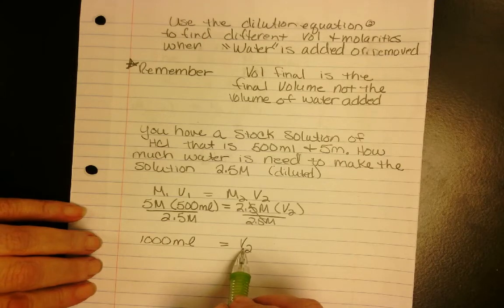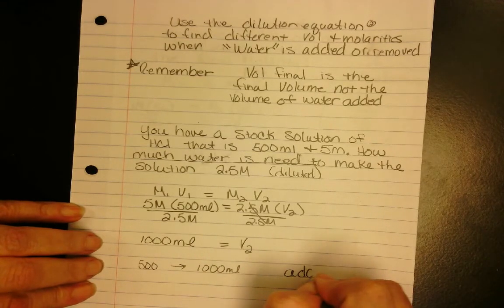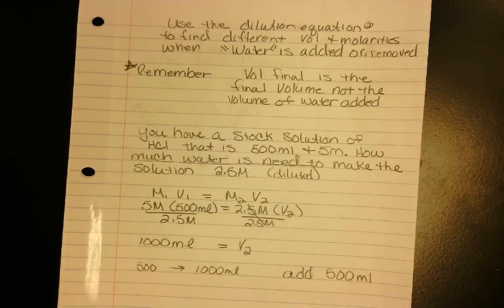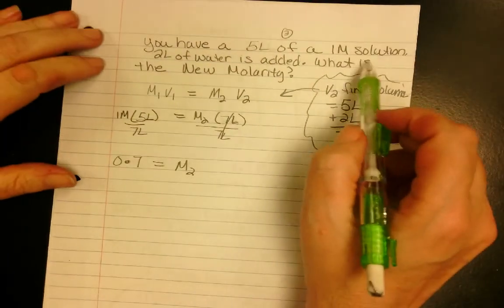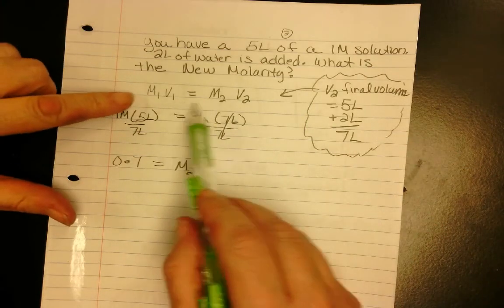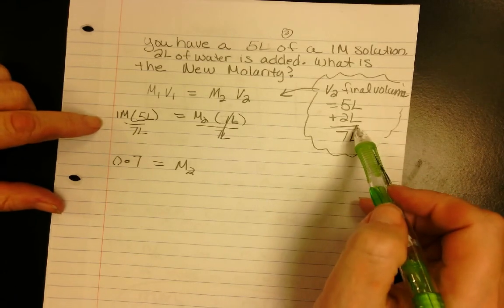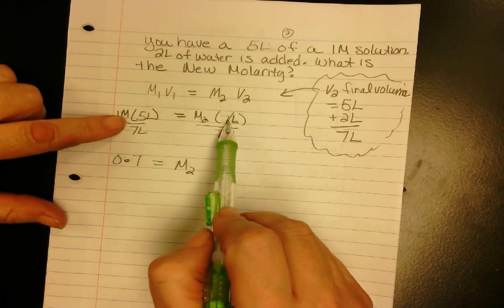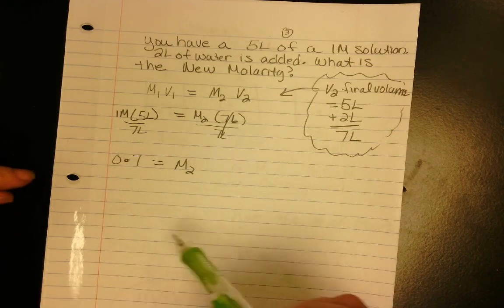Dilution Equation Notes